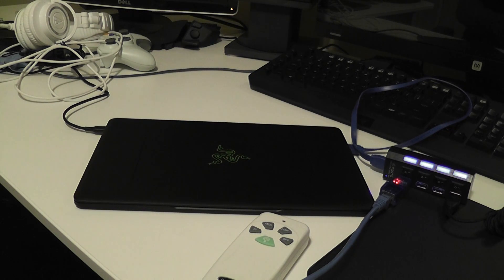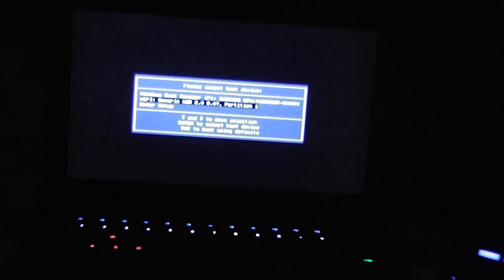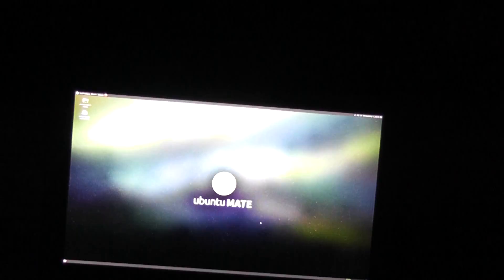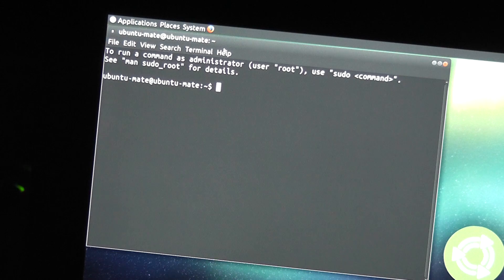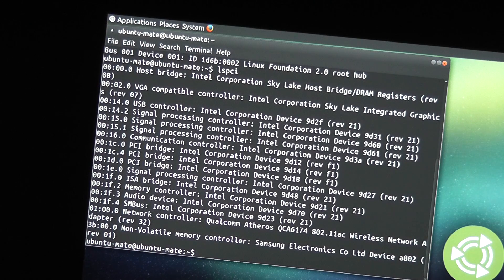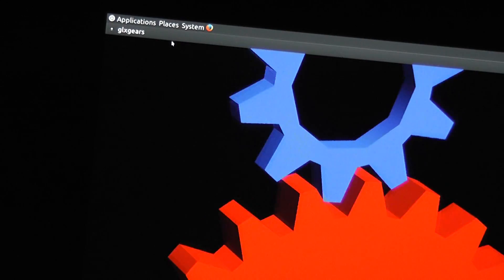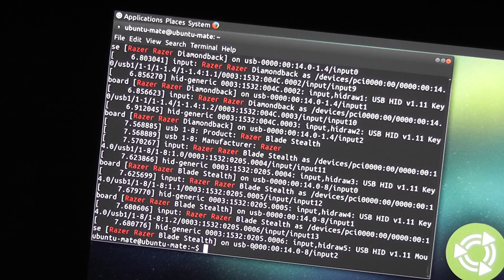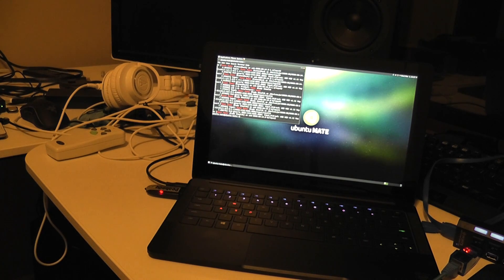Razer Blade Stealth Initial Linux Testing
I got a Razer Blade Stealth!  In this video I attempt to run Ubuntu Mate 15.10 live USB on it.  It boots mostly pain-free, but the touchpad does not work and the WiFi card is missing firmware.  Otherwise it's pretty much feature complete!  I'll post an update when I get these two issues solved.